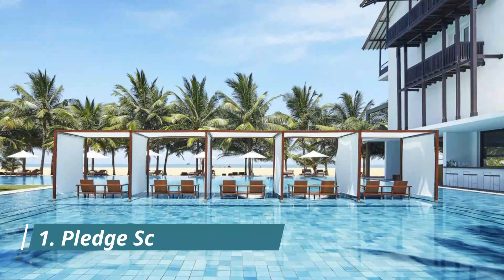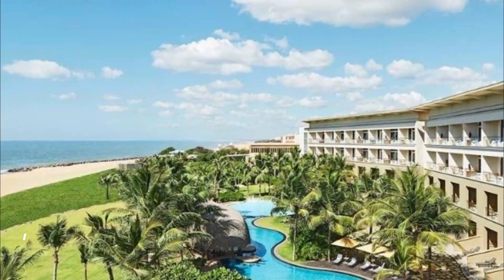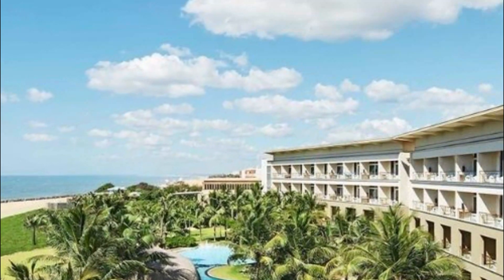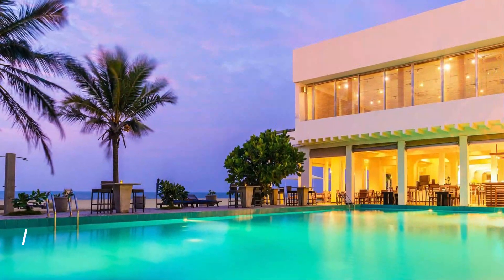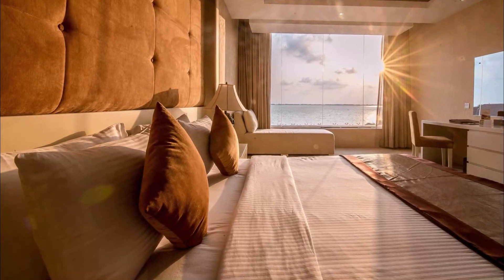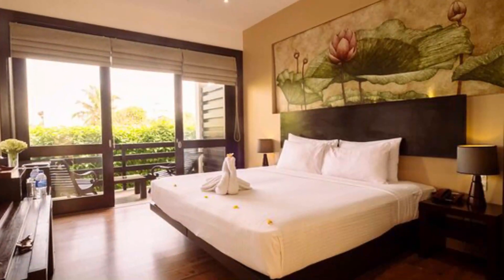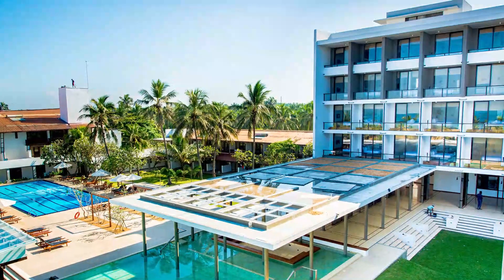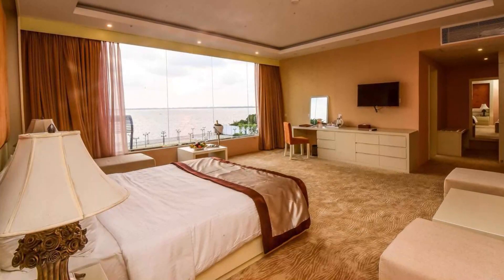Top 10 Best Hotels to Visit in Negombo | Sri Lanka - English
With the plentiful options available in Negombo best hotels, travelers are spoiled for choice when it comes to best hotels in Negombo. For those on a budget, Negombo has many great hotels in Negombo and guest houses that provide both safety and comfort. Some of the newly built hotels have been awarded for their design, and more continue to open up. There are also capsule hotels in Negombo, some of which are women-only. For more privacy, there are mid-tier and business famous hotels in Negombo that provide convenience and all the basic amenities, making a great option for travelers who plan to spend most of their time out exploring the city. From our collective time spent in this amazing city and from feedback gathered from our travel network here is a list of our favorite top 10 hotels in Negombo.

There are many beautiful hotels in Negombo. Sri Lanka has some of the best hotels in Negombo. We collected data on the top 10 hotels to visit in Negombo. There are many famous hotels in Negombo and some of them are beautiful hotels in Negombo. People from all over Sri Lanka love these Negombo beautiful hotels which are also Negombo famous hotels. In this video, we will show you the beautiful hotels to visit in Negombo.